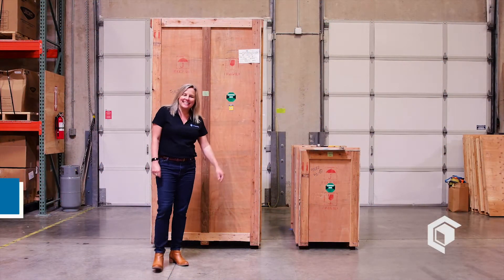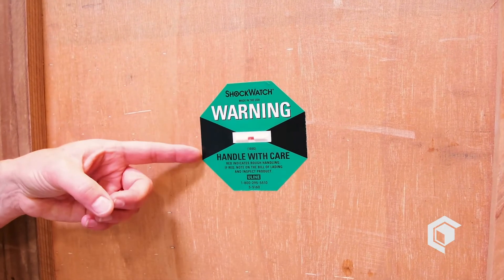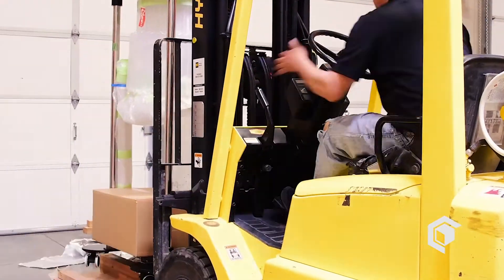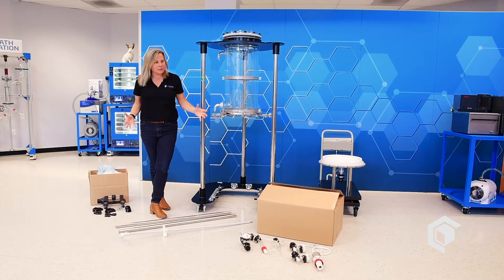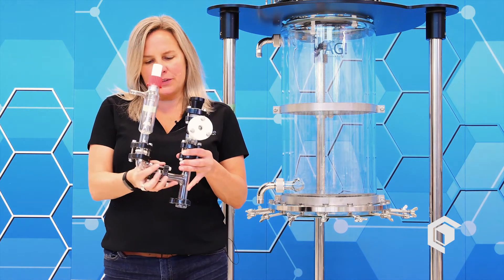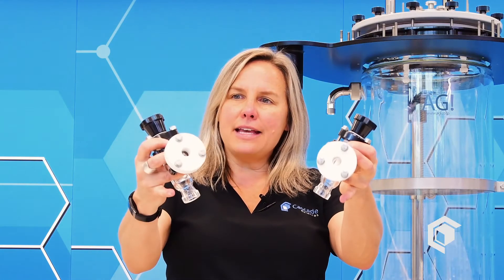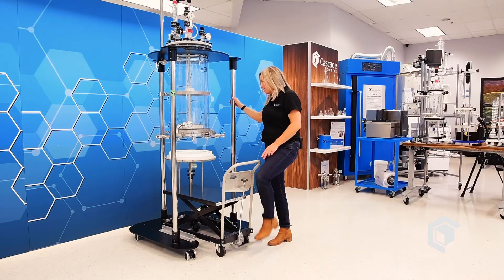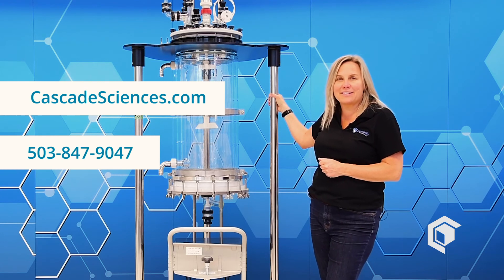Cascade Sciences 50L Filter Reactor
Cascade Sciences’ Filter Reactor Packages are complete systems for isolate production or other reactions. The reactor, filter housing and vacuum/temp equipment are integrated into mobile carts.

The package features quality, pharma-grade components from world-class manufacturers that are the standard in FDA, GMP, Health Canada pharmaceutical facilities.